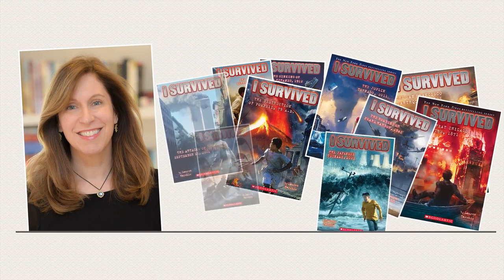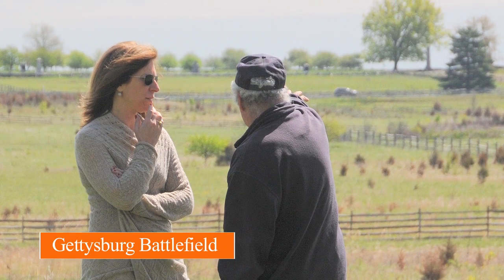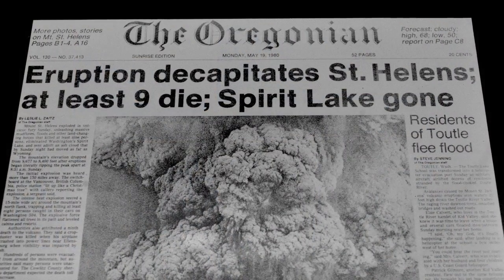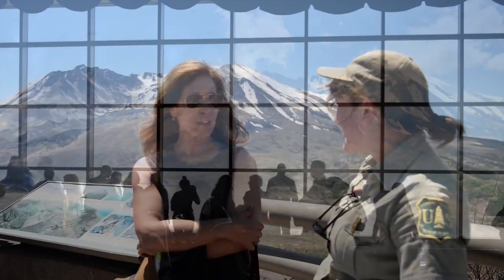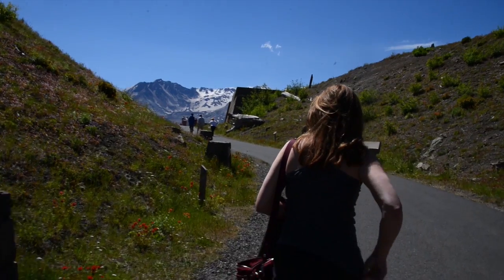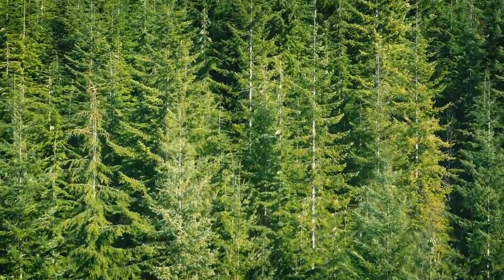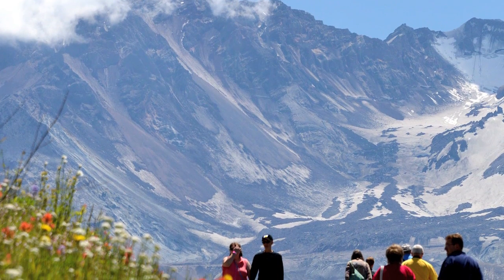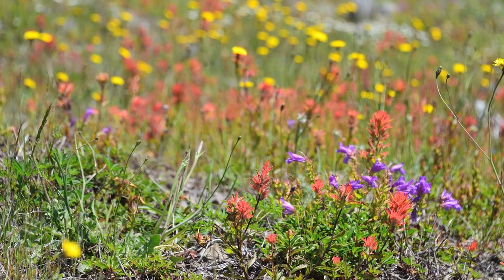Author Lauren Tarshis visits Mount St. Helens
Best selling author Lauren Tarshis visits Mount St. Helens in Washington State as part of her research process for her "I Survived," children's book series. What she finds will surprise you.